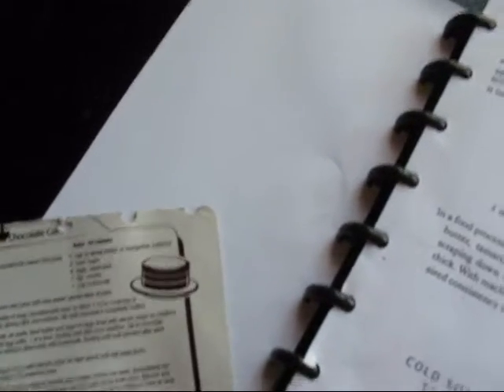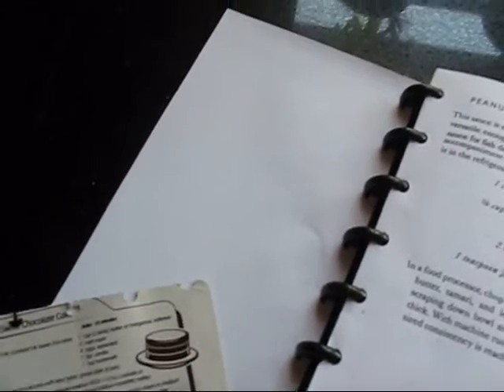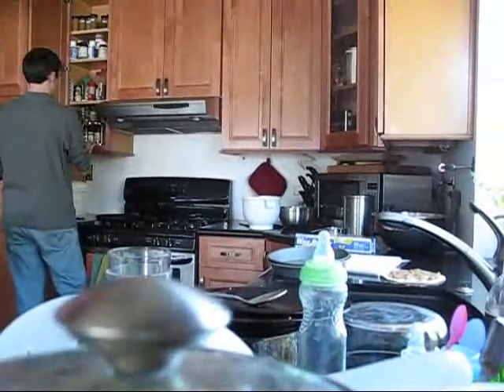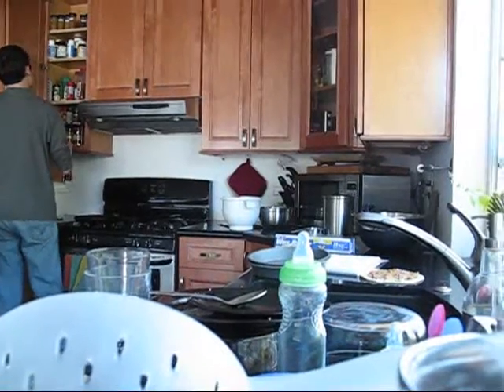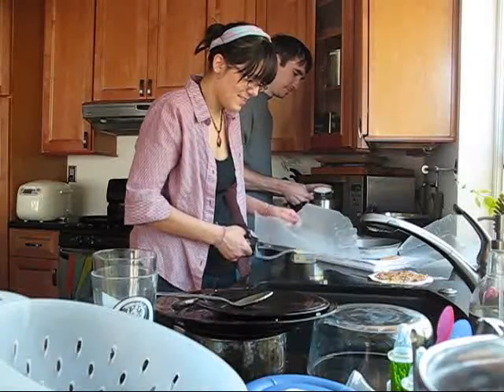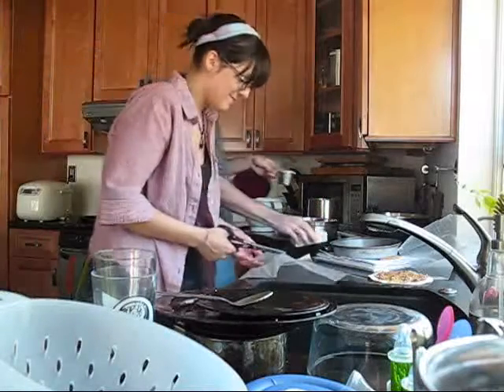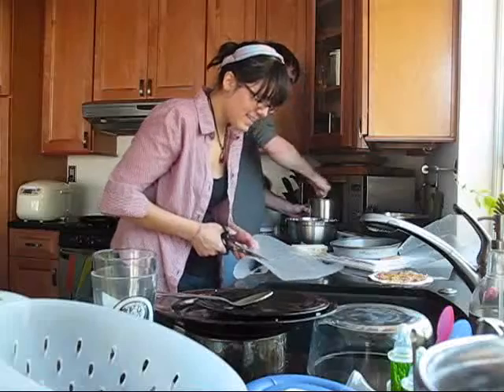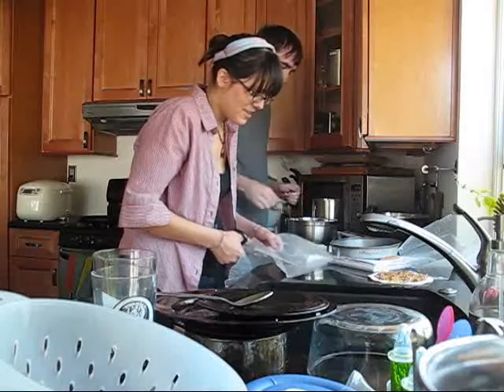Kristina Cake Making-ness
Alright! After dieing from the flu I am not back and posting!

I took a leaf from Ross' book and recorded a pastry/confection adventure of a us making a cake for my friend Lawrence's birthday!!!
And a bit about my adventure to the postal place to send Sarah's present. yeah!

-Kristina